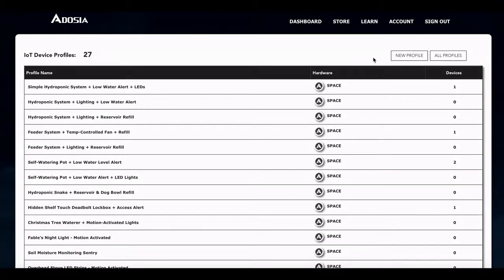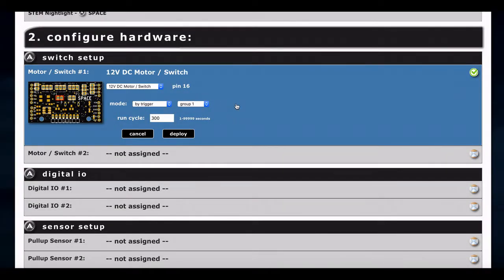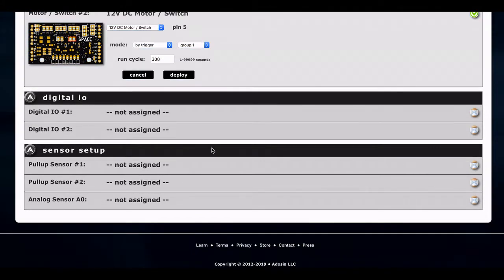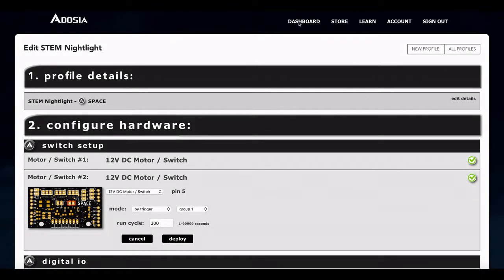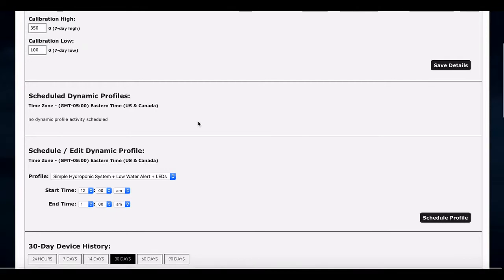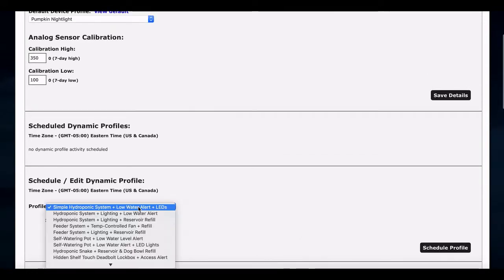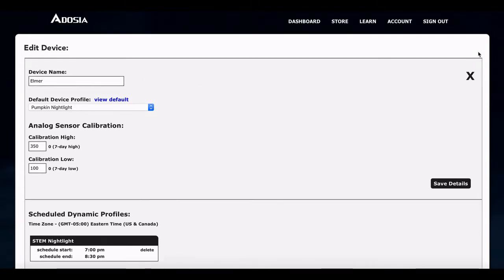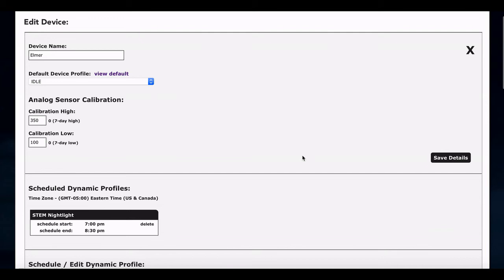Adosia IoT Profiles: How to Configure a STEM Nightlight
This video shows how to configure a custom WiFi STEM nightlight control systems with the Adosia IoT platform.